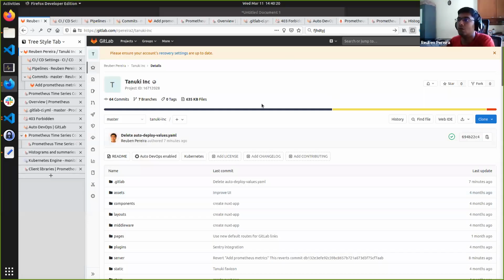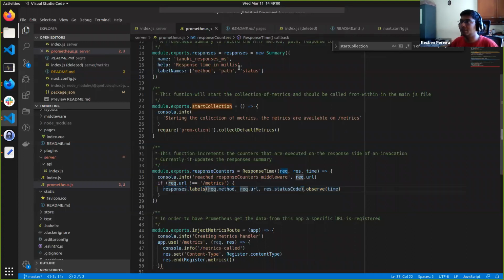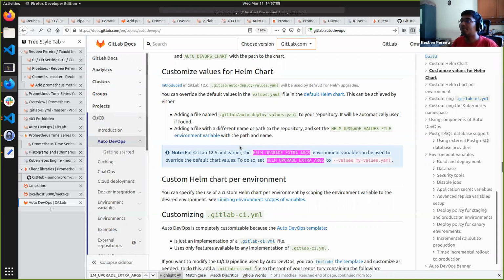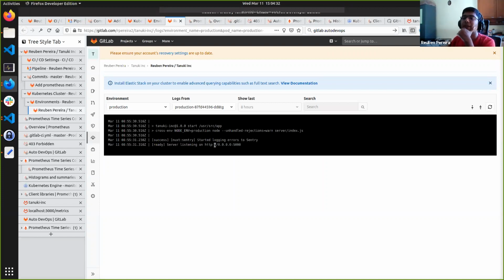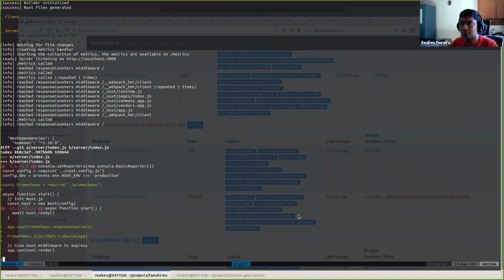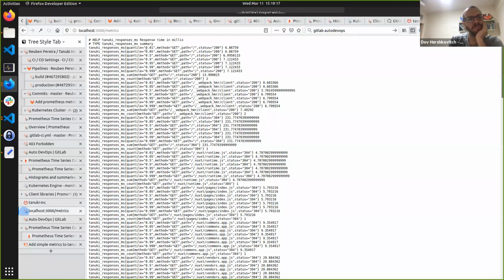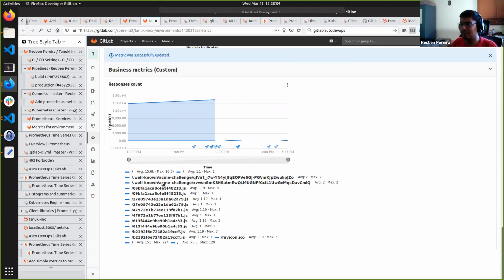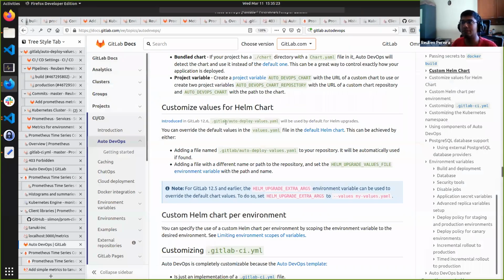How to instrument Prometheus metrics in GitLab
In this video Reuben, a Backend Developer at Monitor, is walking us through the process of instrumenting an application to track Prometheus metrics in GitLab.